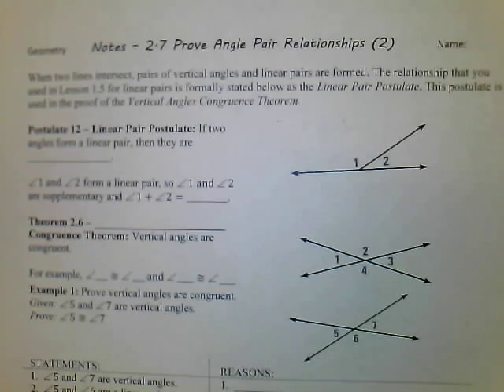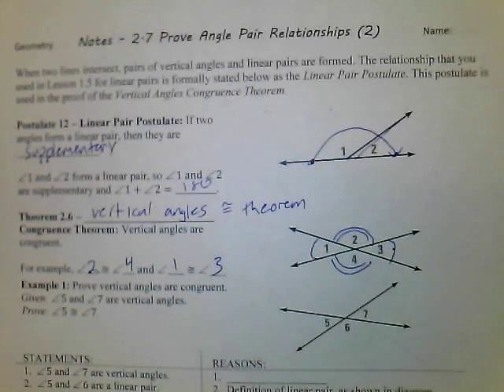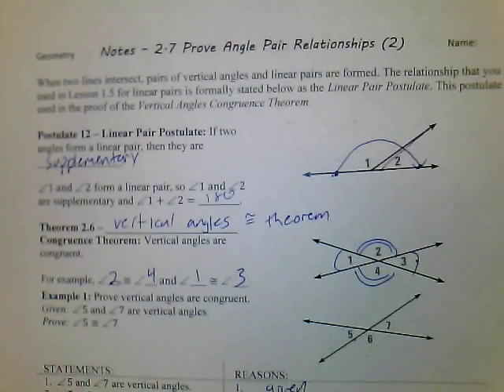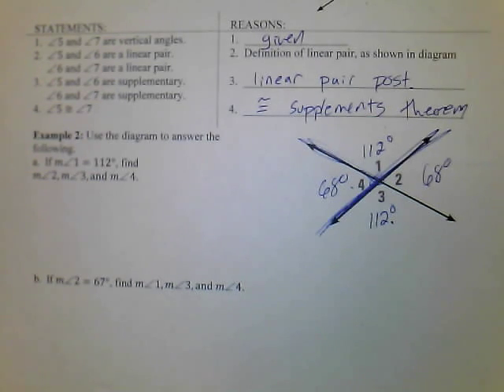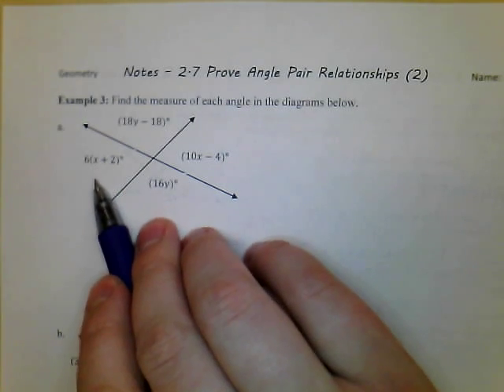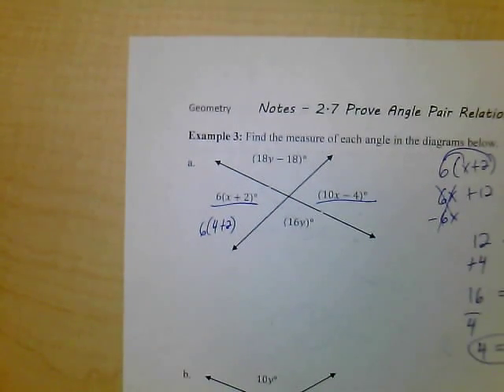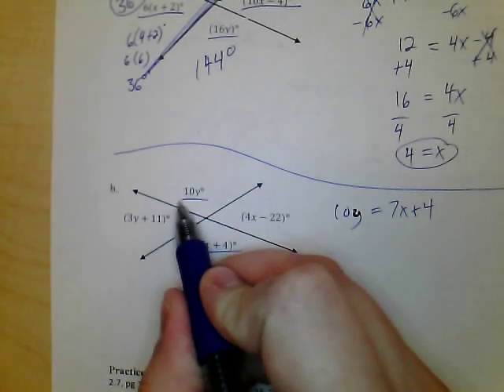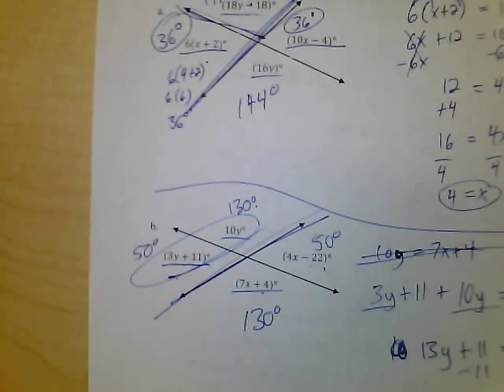2.7 Prove Angle Pair Relationships (2)